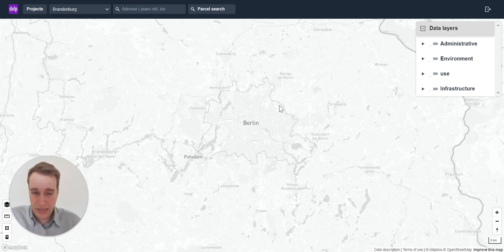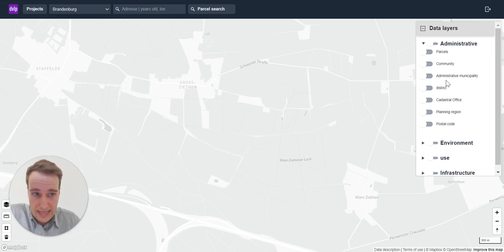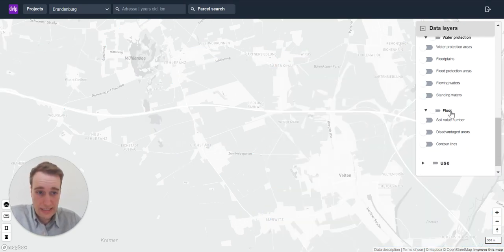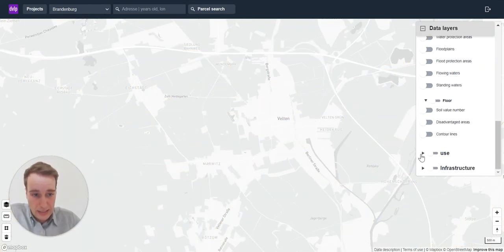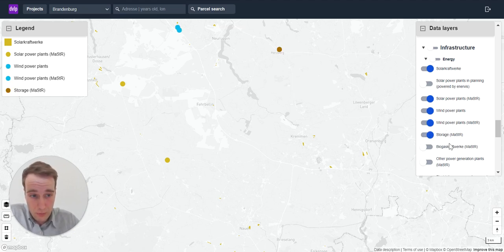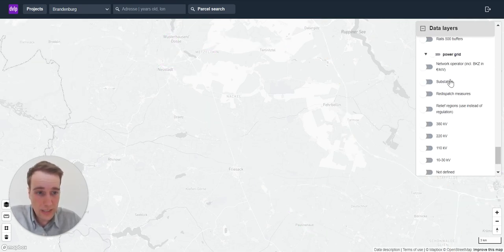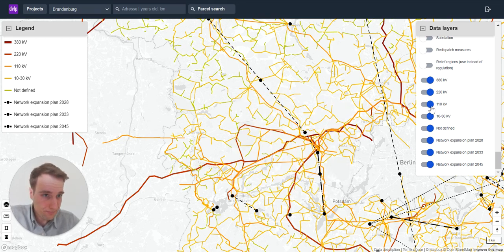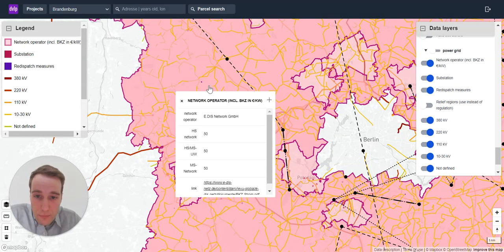Exploring the dvlp.energy database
In this guide, we walk you through the comprehensive dvlp.energy database incl. more than 1000 different data-sources to enable you to identify the best sites for storage-, wind- and PV-projects.